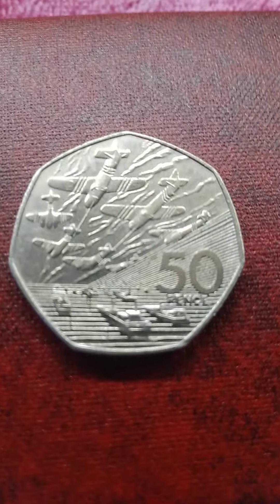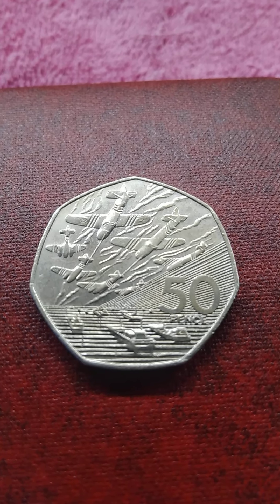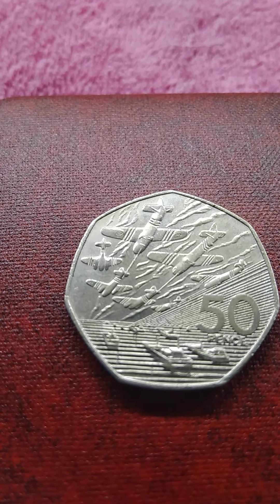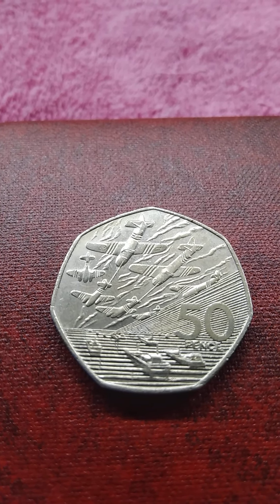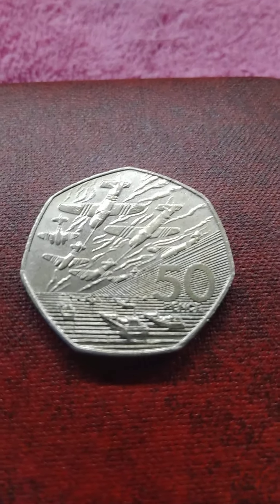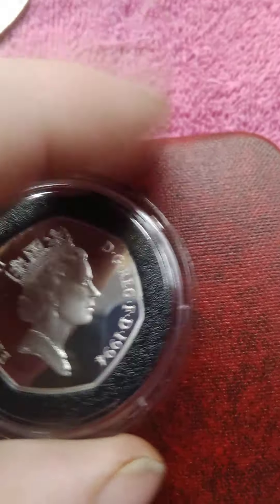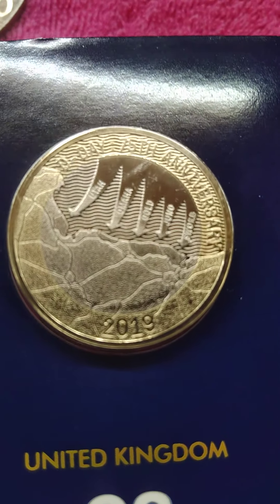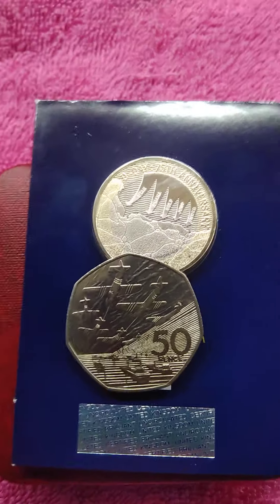A brief history of the 1994 D Day 50p coin, 2019 D Day £2 coin